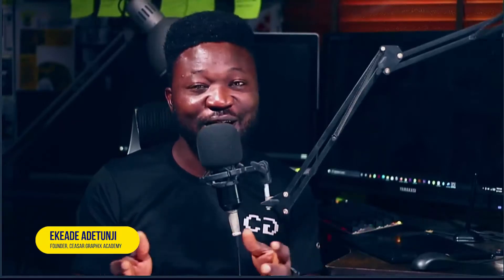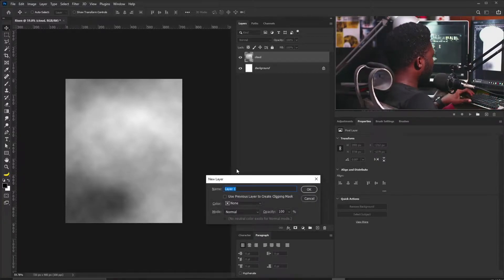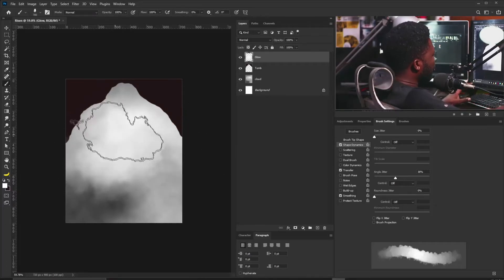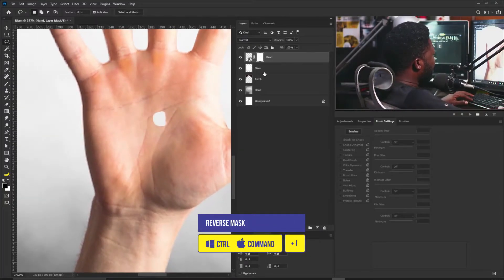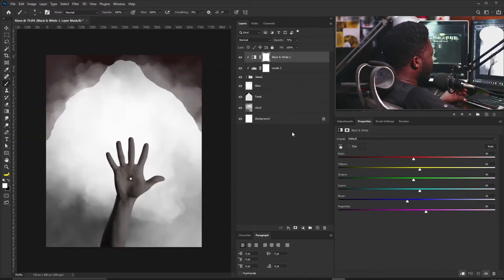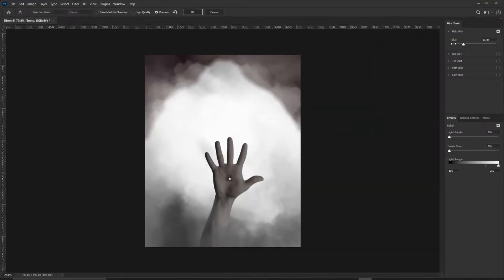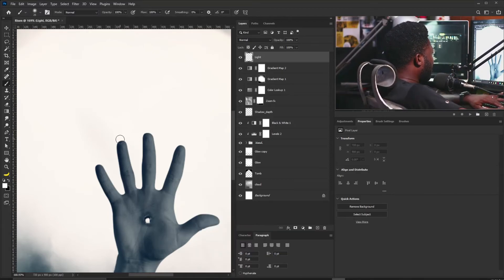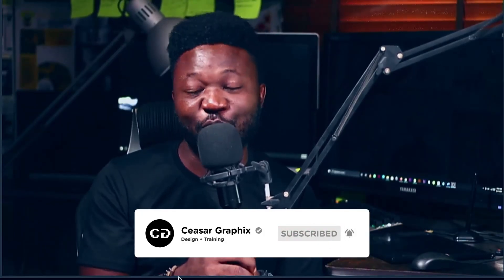Design Risen/ Easter Poster Tutorial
In this tutorial you will learn how to create wound, how to create smoke effect and how to color grade.

Exercise File